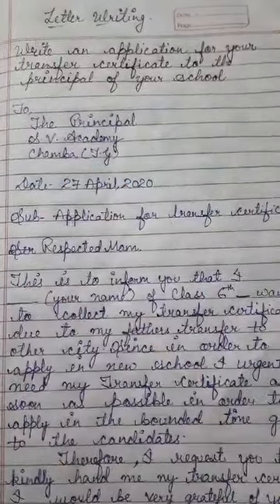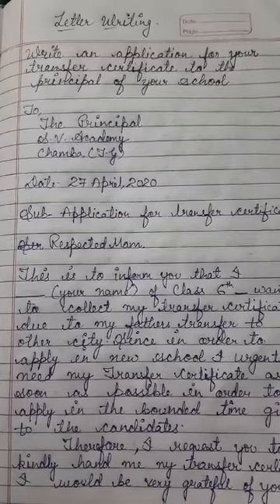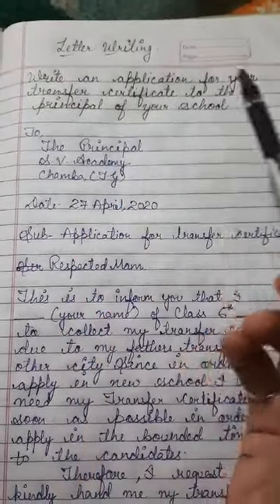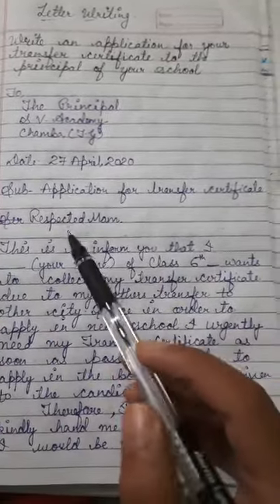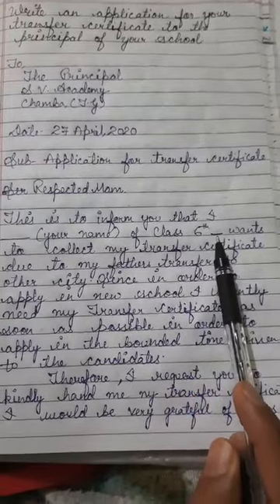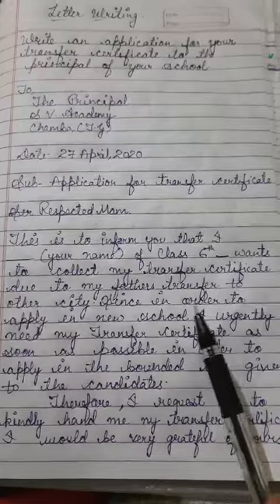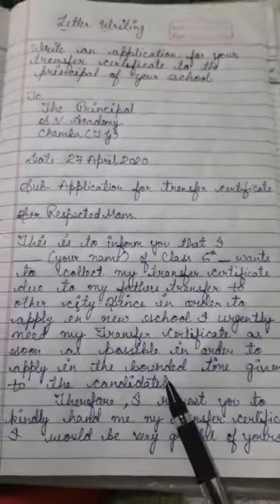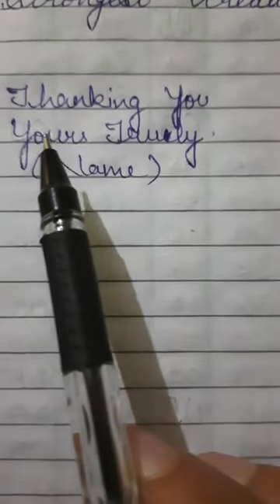Class 5th english grammar (letter writing)